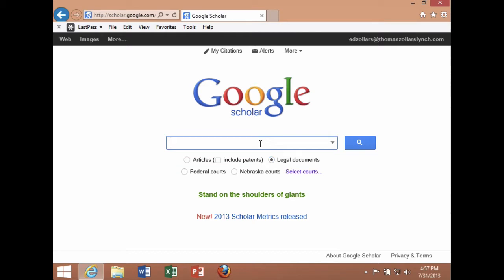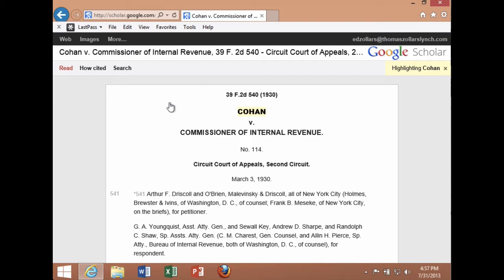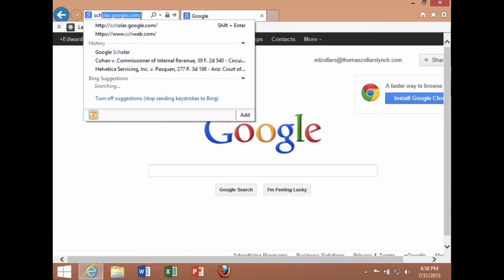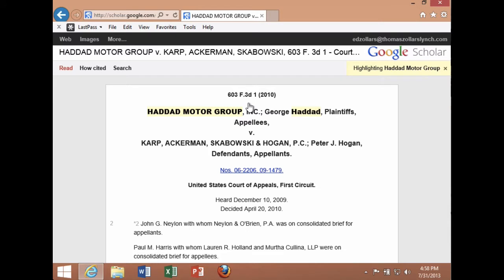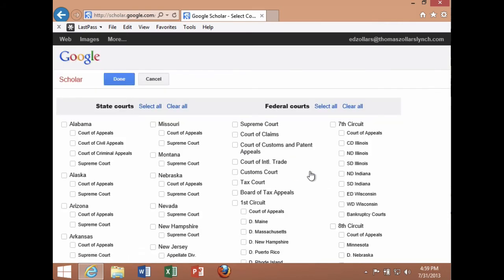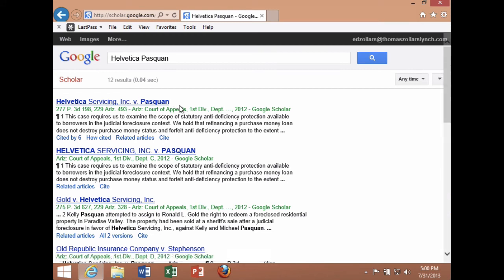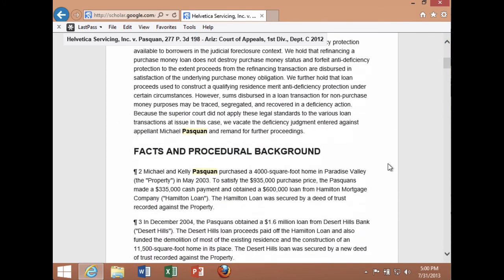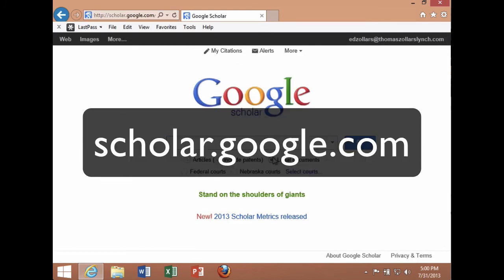Using Google Scholar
Using Google Scholar for Tax Practice